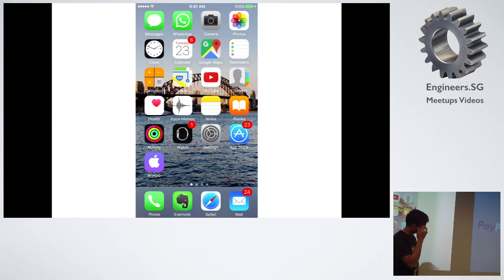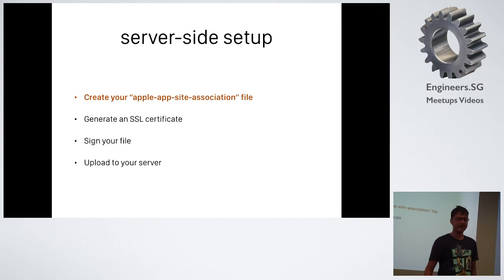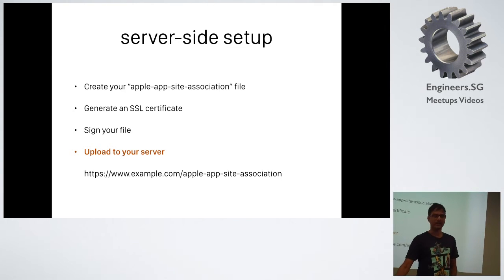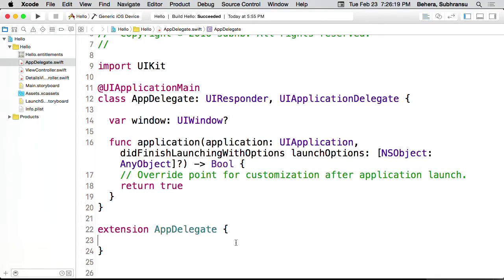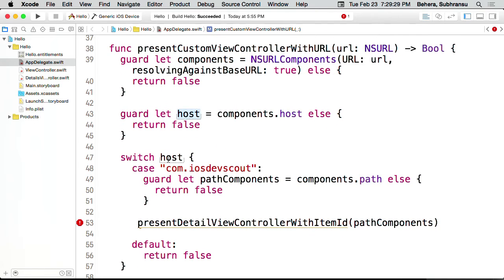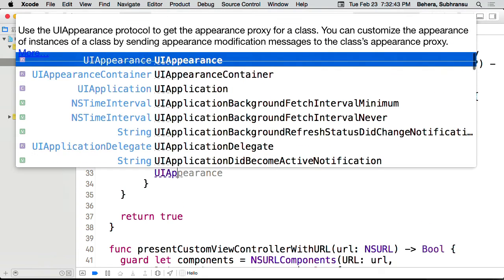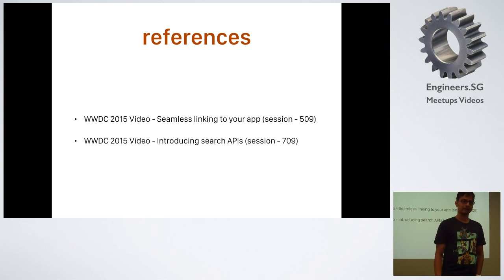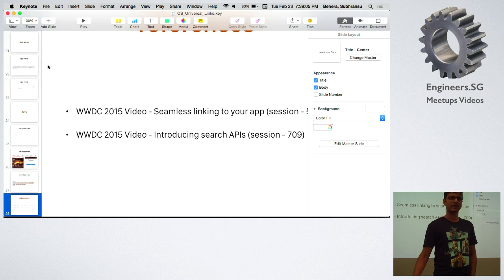Universal Links in iOS - iOS Dev Scout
Speaker: Subhransu (@subhransu)